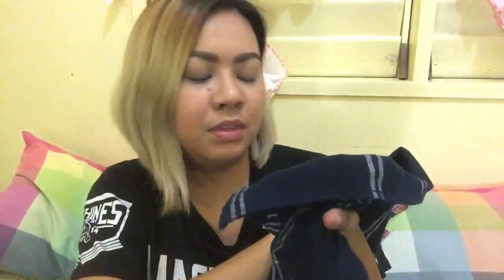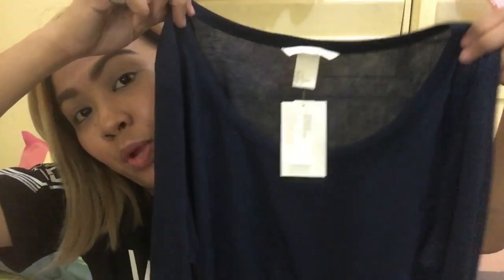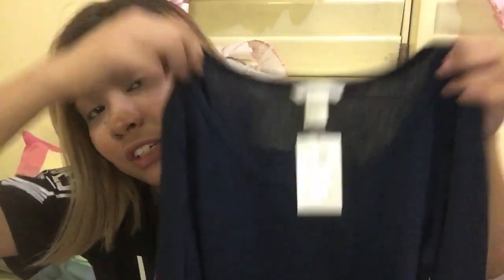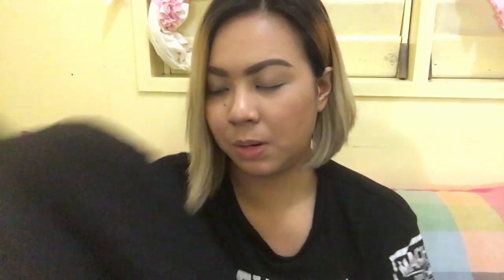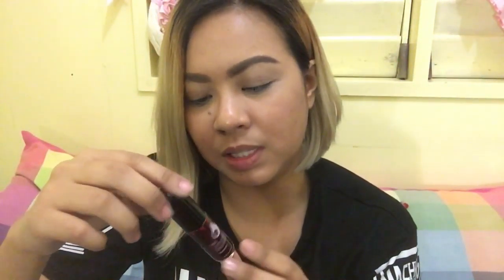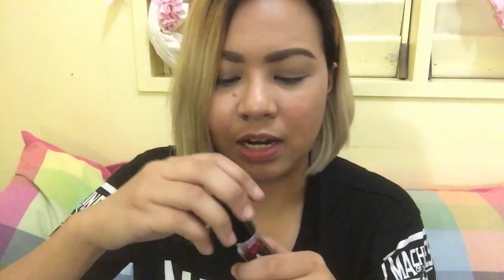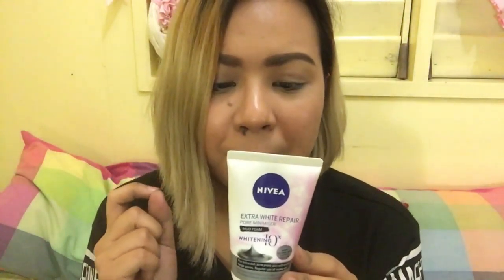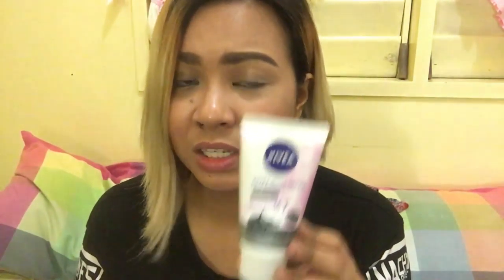H&M Clothing Haul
Hey guys! Joanna here! It's been a while since I posted a video. But here it is! Today, I'm gonna show you the few things I got at H&M during my Cebu trip. Hope you guys like the things I got. Have an awesome day!

Thanks H&M Ayala Cebu for the awesome sale!

My Lips Eat Cherry Aqua Tint (Juicy Red) - The Face Shop

Nivea Extra White Repair Pore Minimizer Mud Foam - Watsons